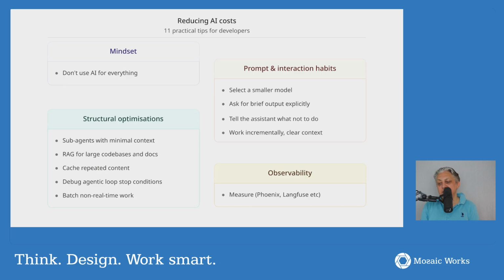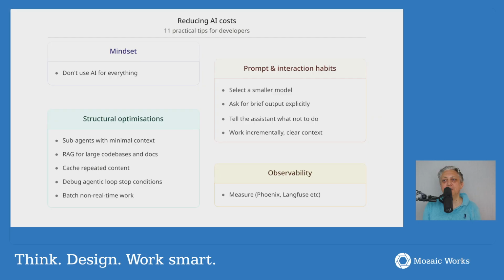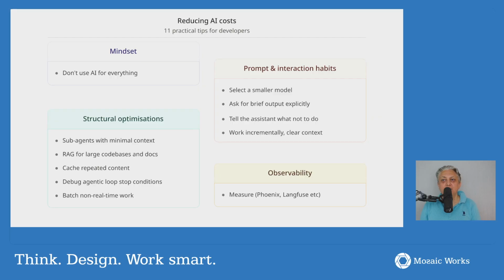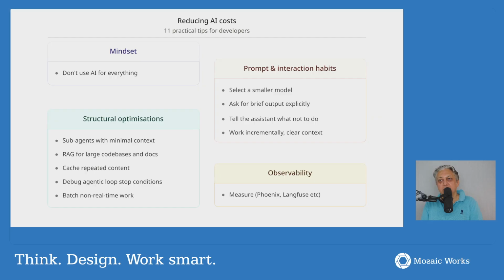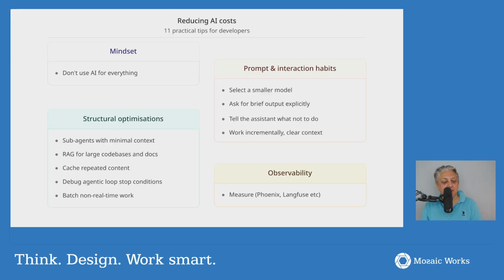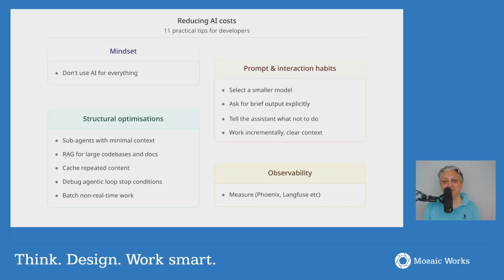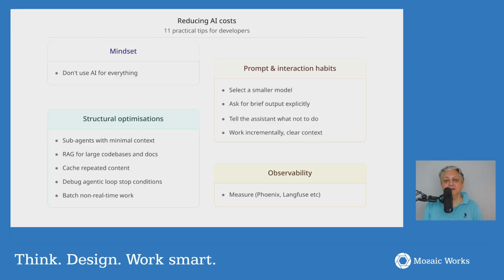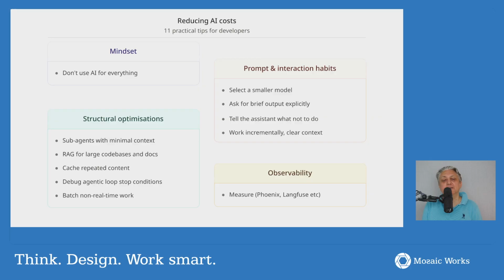11 Tips to Reduce AI Costs in Software Development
AI budgets hit faster than expected. Token costs compound quietly in the background — until you're mid-sprint and suddenly hitting limits. This video walks through 11 practical techniques developers can use to reduce AI costs without reducing what AI does for them.

What's covered:

* The mindset shift: when NOT to use AI — and why that's good engineering, not a step backward
* How to generate reusable tools instead of re-prompting the same things repeatedly
* Matching model size to task complexity, including sub-agent model configuration in Claude Code
* Why output tokens cost 3–5× more than input tokens, and how to exploit that
* Working incrementally: splitting tasks and clearing context to control token accumulation
* RAG for large codebases: stop loading the whole project, query only what's relevant
* Agentic workflows: setting stop conditions to prevent token-burning infinite loops
* Caching with CLAUDE.md and static path imports — up to 10× cheaper for repeated content
* Batch APIs for non-time-sensitive processing
* Observability with Langfuse and Phoenix: measure before you optimize

Every token saved is a token you can spend on harder problems.

Chapters:

00:00:00 - Introduction: when AI costs start to bite
00:01:24 - Tip 1: Don't use AI for everything
00:04:27 - Prompt & Interaction Habits
00:04:42 - Tip 2: Match the model to the task
00:06:02 - Tip 3: Ask for brief outputs
00:07:18 - Tip 4: Tell the assistant what NOT to do
00:08:16 - Tip 5: Work incrementally and clear context
00:10:49 - Structural Optimizations
00:11:09 - Tip 6: Sub-agents with minimal context
00:12:21 - Tip 7: RAG for large codebases and docs
00:16:27 - Tip 8: Agentic loop stop conditions
00:17:42 - Tip 9: Cache repeated content
00:18:53 - Tip 10: Batch non-real-time work
00:20:50 - Tip 11: Observability (Langfuse, Phoenix)
00:22:35 - Wrap-up

Want to go deeper on AI-assisted software development? Our AI-Powered Software Engineering program covers this and much more — available as a cohort or custom team training

Alex Bolboaca is CTO, senior trainer, author, and coach at Mozaic Works.